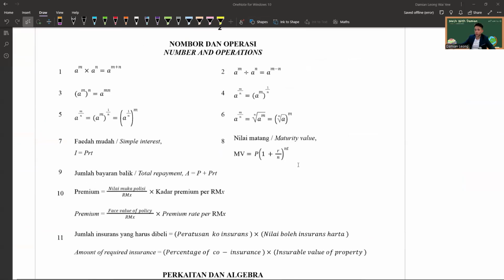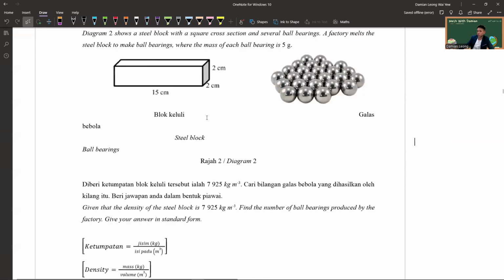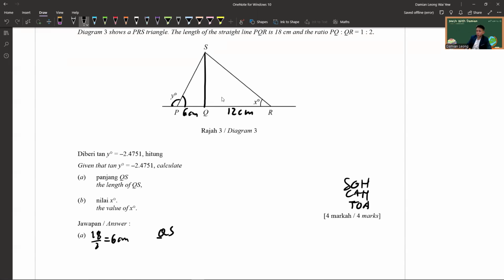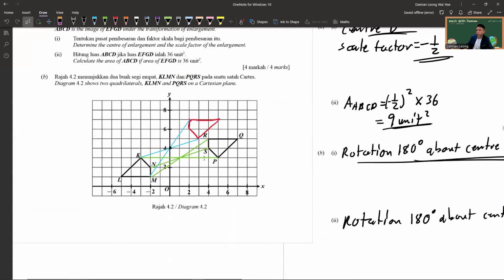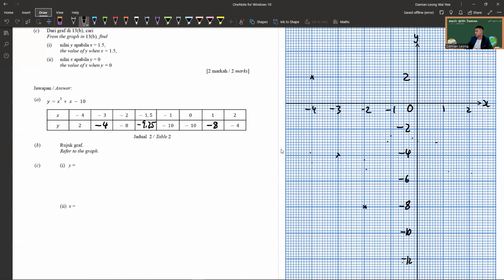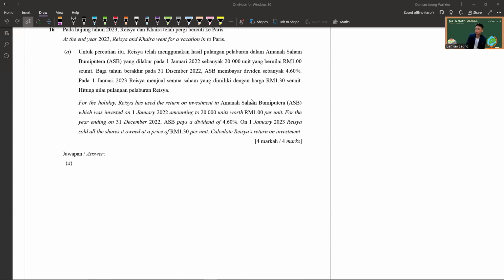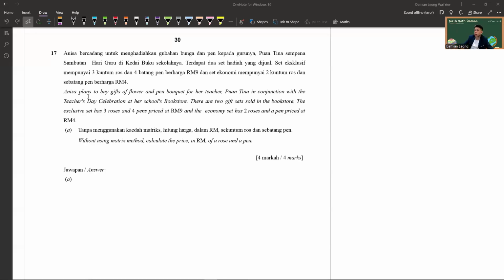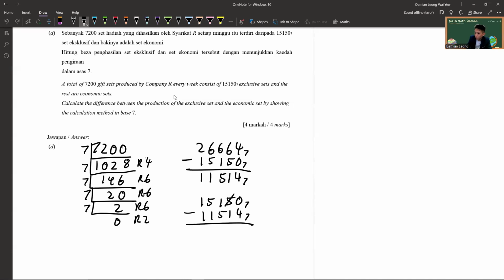Mathematics Trial SPM 2024 Perak Paper 2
Learn how to get top scores in SPM Mathematics with experienced Mathematics teacher, Mr Damian Wong. Check out the SPM Trial 2024 Paper 2 from Perak in this video.

Timestamps:
Time Question Chapter
0:00:00 Introduction
0:00:20 Question 1 F1 : 3.0 Squares, Square Roots, Cubes, and Cube Roots
0:04:12 Question 2 F1 : 8.0 Lines and Angles
0:05:57 Question 3 F2 : 6.0 Three-Dimensional Geometrical Shapes
0:08:13 Question 4 F4 : 10.0 Consumer Mathematics: Financial Management
0:11:23 Question 5 F3 : 2.0 Standard Form
0:15:54 Question 6 F5 : 1.0 Variation
0:17:08 Question 7 F5 : 2.0 Matrices
0:21:33 Question 8 F4 : 9.0 Probability of Combined Events
0:23:00 Question 9 F5 : 6.0 Ratios and Graphs of Trigonometric Functions
0:25:29 Question 10 F4 : 3.0 Logical Reasoning
0:29:49 Question 11 F5 : 5.0 Congruency, Enlargement and Combined Transformations
0:35:52 Question 12 F5 : 7.0 Measures of Dispersion for Grouped Data
0:43:52 Question 13 F2 : 8.0 Graphs of Functions
0:50:48 Question 14 F5 : 4.0 Consumer Mathematics: Taxation
0:55:19 Question 15 F4 : 9.0 Probability of Combined Events
0:59:06 Question 16 F3 : 3.0 Consumer Mathematics: Savings and Investments, Credit and Debt / F5 : 3.0 Consumer Mathematics: Insurance / F3 : 8.0 Loci in Two Dimensions / F5 : 8.0 Mathematical Modeling
1:11:12 Question 17 F3 : 2.0 Standard Form / F4 : 2.0 Number Bases / F1 : 6.0  Linear Equations / F2 : 6.0 Three-Dimensional Geometrical Shapes